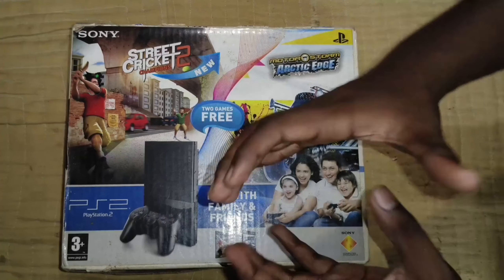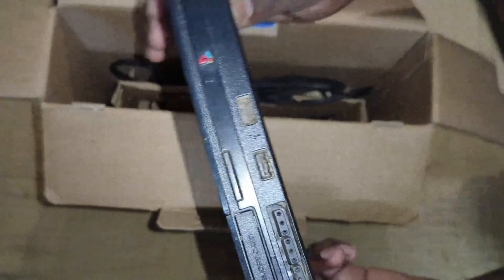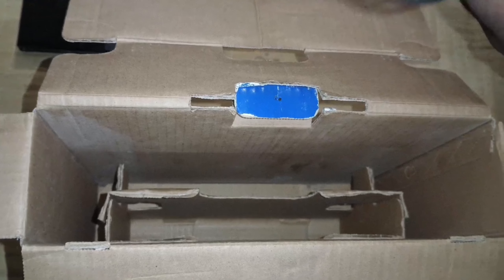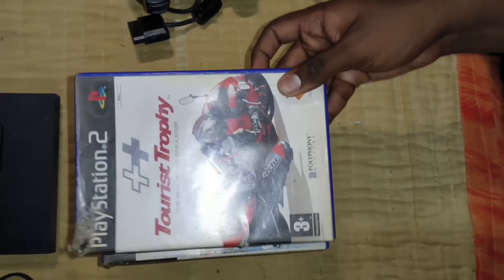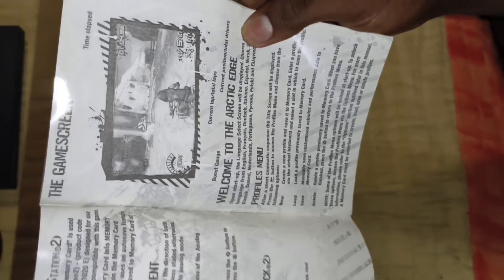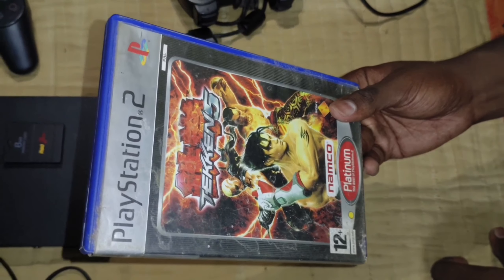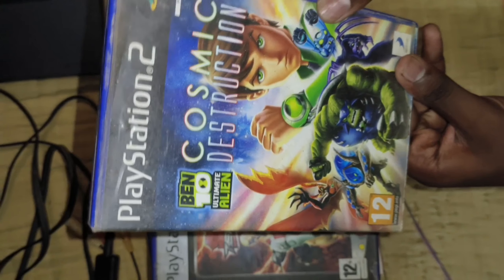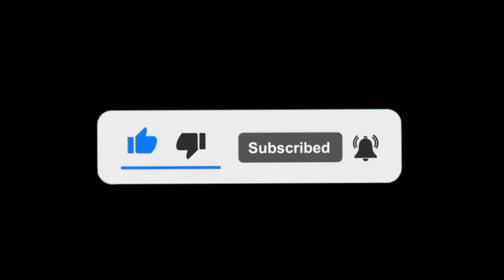THANK YOU FOR 50 SUBSCRIBERS🎇🎇| PS2 UNBOXING VIDEO| JIGURU JANDA🔥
Hi! guys im jigiru janda if you like my live stream pls do

S U B S C R I BE🧨
and we all are friends forever nanbas